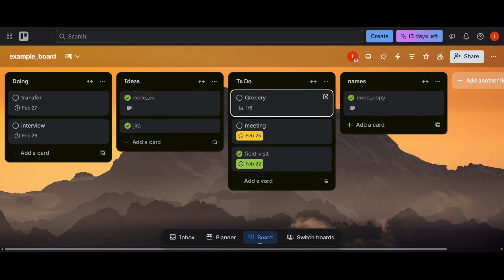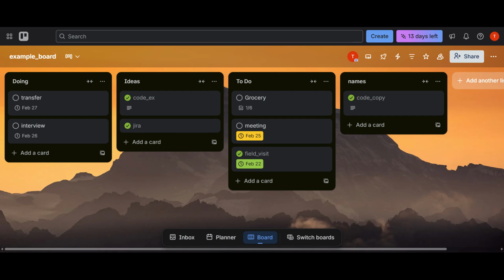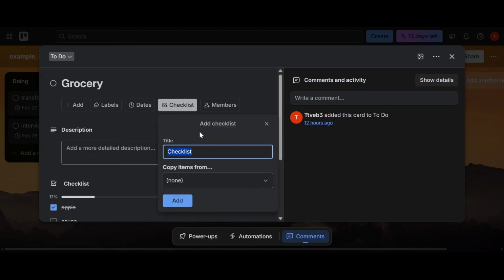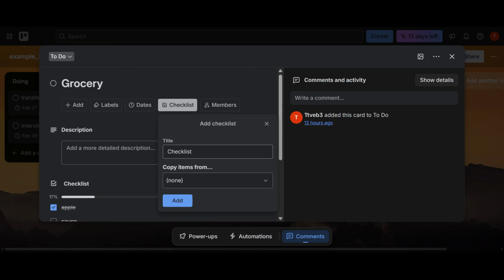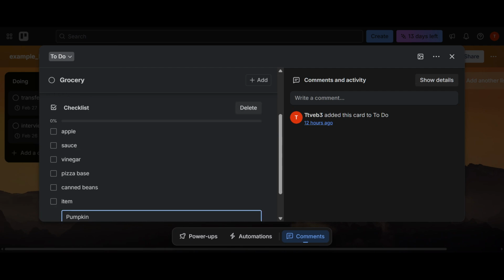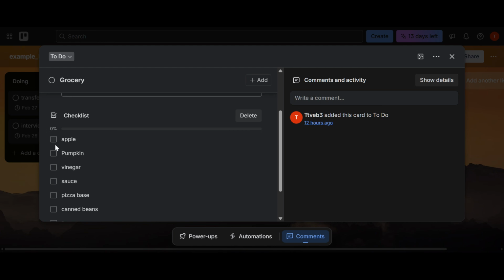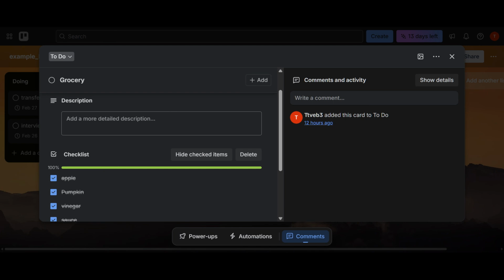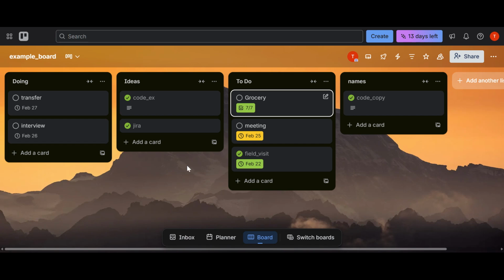How To Create Checklists On Trello Cards (2026 Easy Guide)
Learn how to create checklists on Trello cards to organize tasks and track progress easily. This step-by-step Trello tutorial shows how to add, manage, and complete checklist items inside any card.

Timestamps:
0:00 Introduction
0:21 Go to your Trello board
0:41 Open a card
1:02 Click on Checklist
1:28 Add and name your checklist
1:55 Add checklist items
2:28 Reorder items
2:46 Mark items complete and track progress